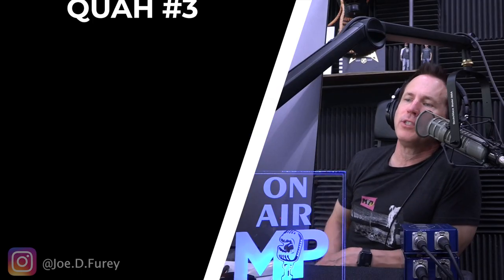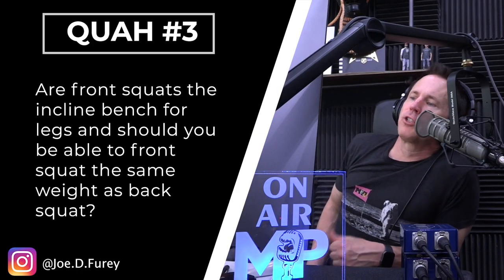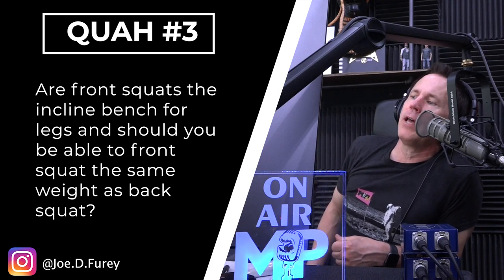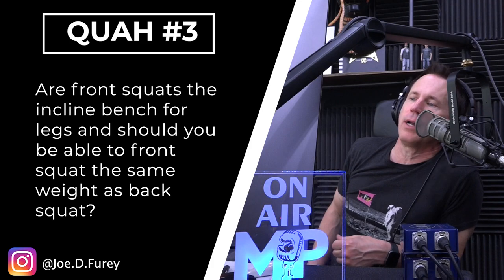Should You Be Able To Front Squat The Same Weight As Back Squat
In this QUAH Sal, Adam, & Justin answer the question “Are front squats the incline bench for legs and should you be able to front squat the same weight as the back squat?"

“The Value of Front Squats"